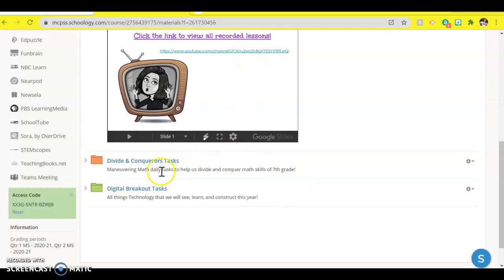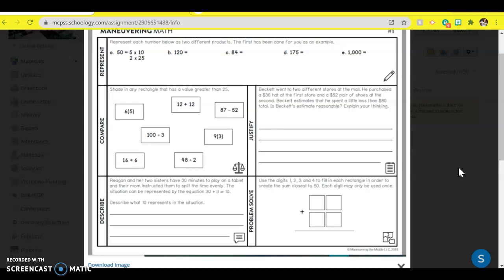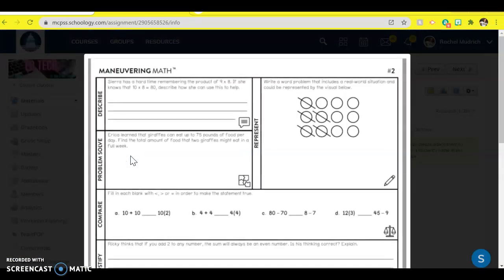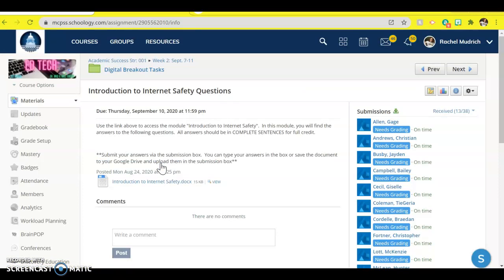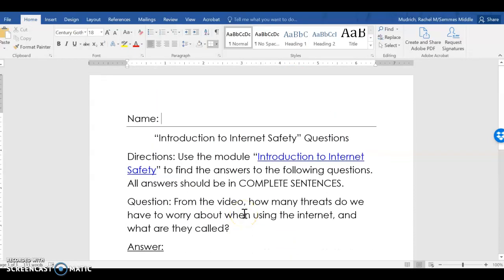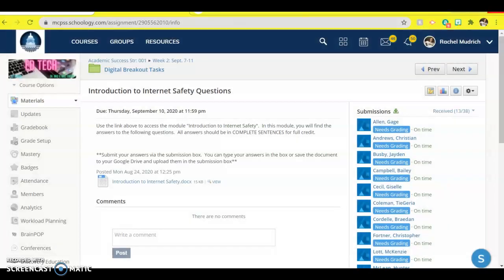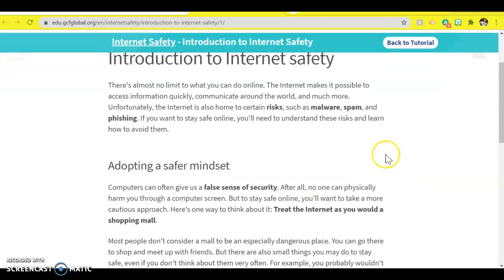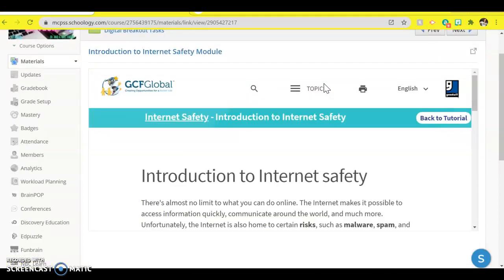9/10 and 9/11 Class Assignments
Recap of class from Blue Day 9/10 and Gold Day 9/11.  These are the class assignments and how to access/submit them for these days.  They are due the date of your class, anything submitted after the date will have points deducted.  Watch entire video to ensure you understand all parts of the assignments.